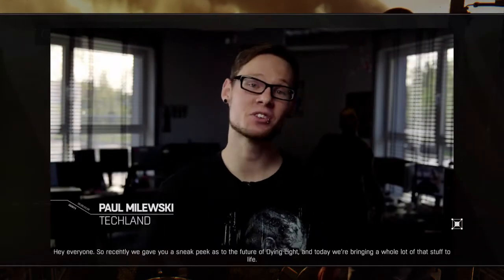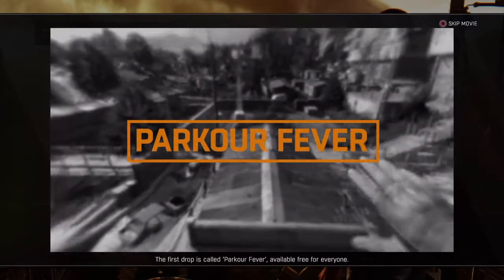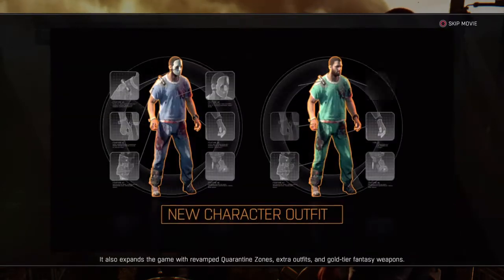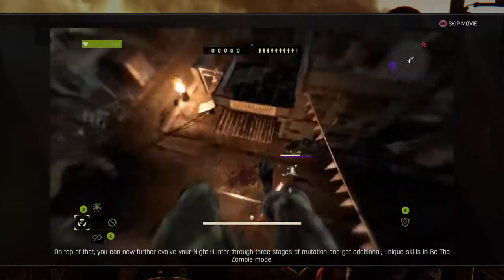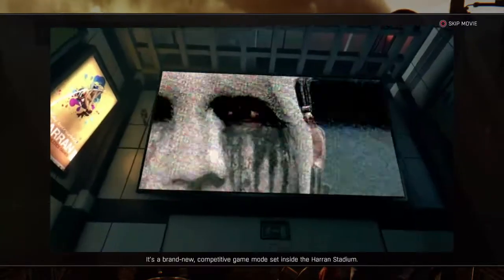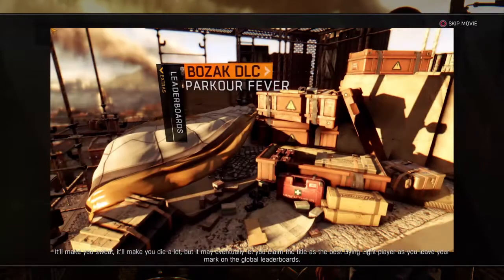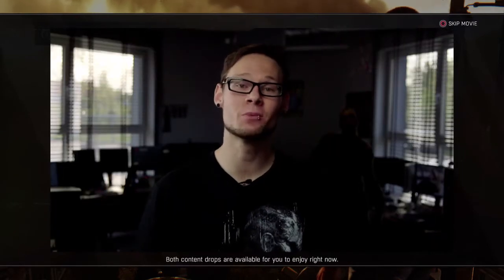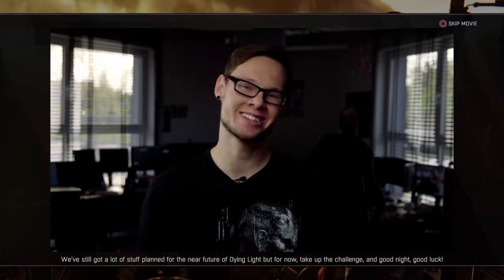Dying Light New FREE DLC - Parkour Fever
Quick upload for those who don't know about / haven't seen the new developer message in the game. It features the free Parkour Fever and the paid for Bozak Horde DLC.